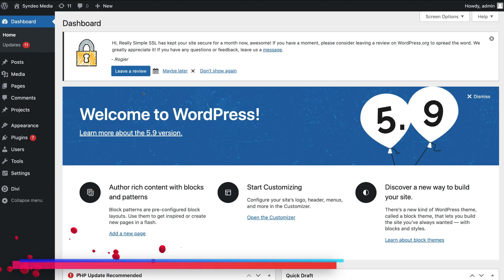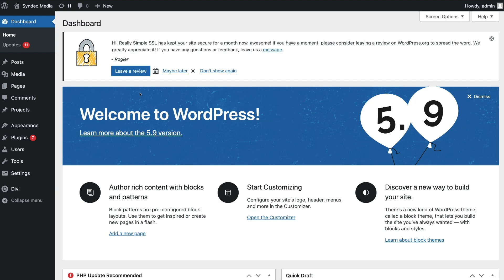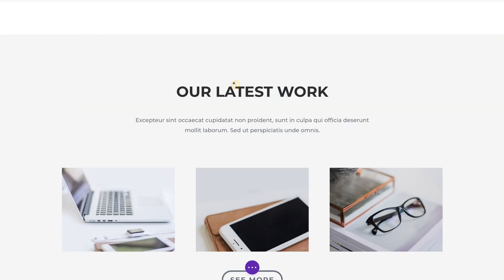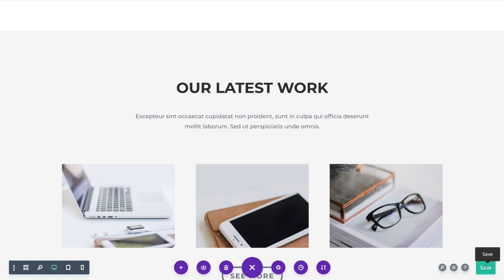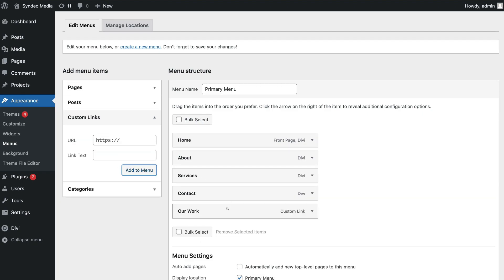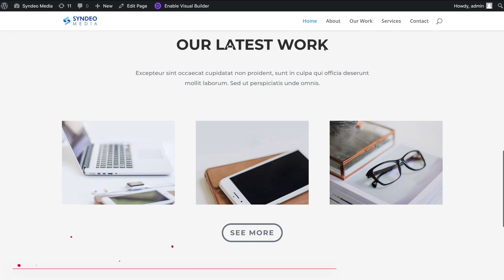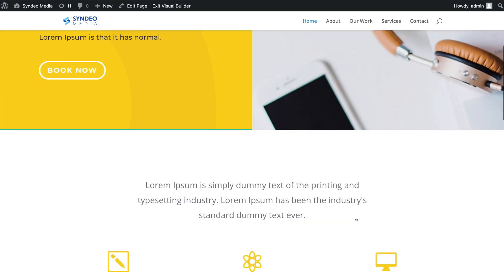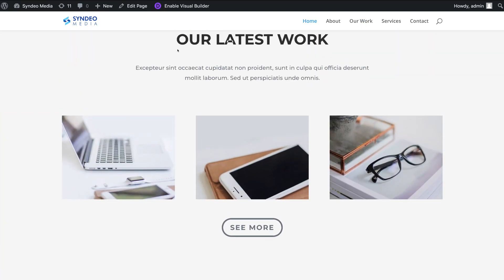How To Add Anchor Links To WordPress | Divi Theme Tutorial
Today, I dive into this anchor link tutorial and share how to add anchor links on your WordPress website page using the Divi theme & Divi page builder.

Anchor links allow you to enhance your on-page navigation by allowing you to send your visitors to specific sections on your website pages.

*IMPORTANT NOTE: The link above is an affiliate link, which means we will get a commission if you upgrade to a paid plan through this link (with no extra cost to you), this helps support our channel and we thank you in advance!

► Today we navigate through the below chapters for this Anchor links tutorial:

0:00 Intro
01:02 Getting started
02:18 Anchor Link (Example 1)
05:25 Anchor Link (Example 2)
07:20 Outro

Let me know if you found this Anchor links tutorial helpful. Also, if you require any help or support, make sure to get in touch with us today.